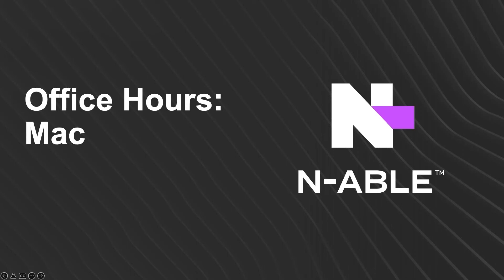Mac Q&A: Why does the agent show up twice in the programs as a Mac Agent and as a MSRP anywhere?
This question was asked in a Mac Office Hours session, held monthly. All customer interactions have been removed.